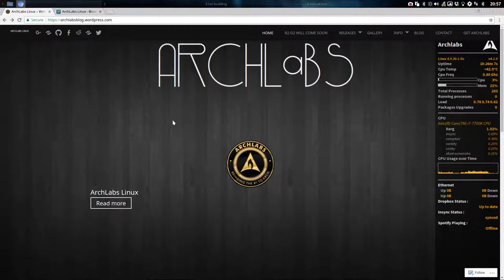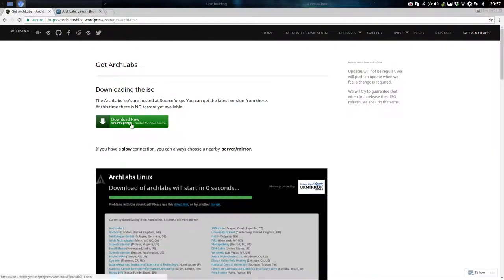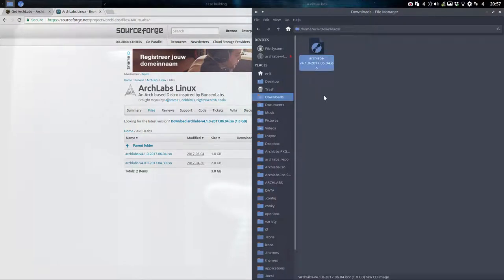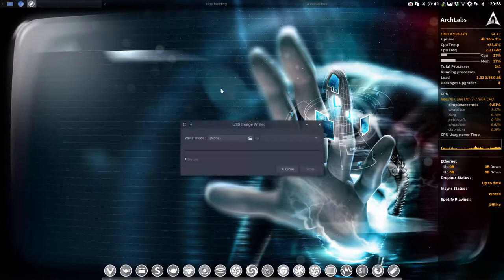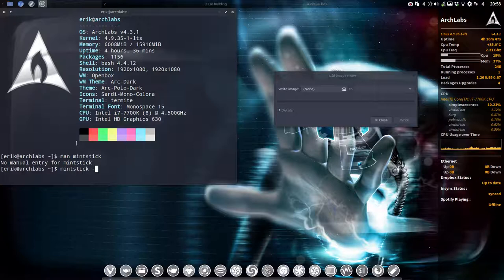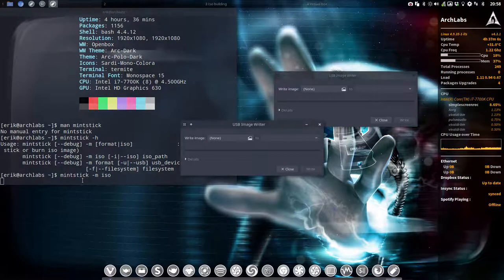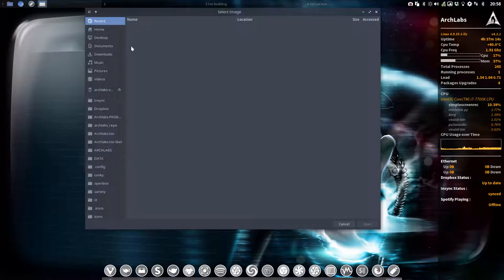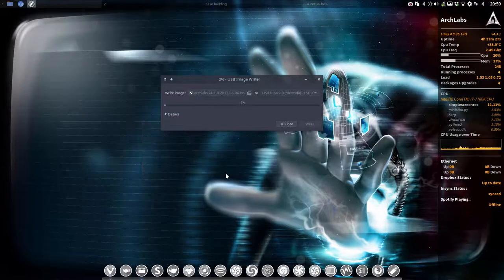ArchLabs : 99 how to burn an iso to an usb on ArchLabs using mintstick